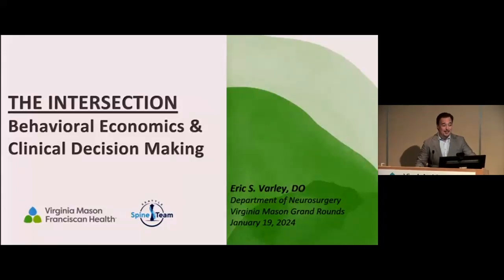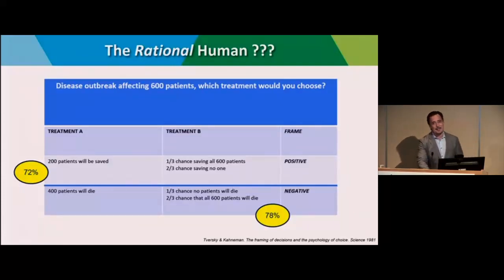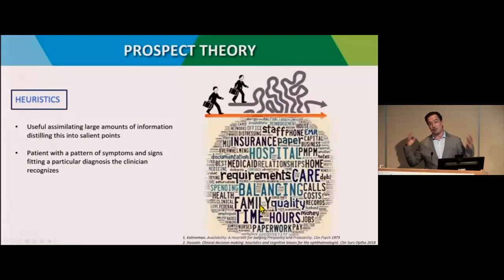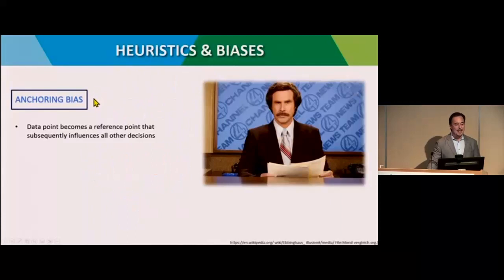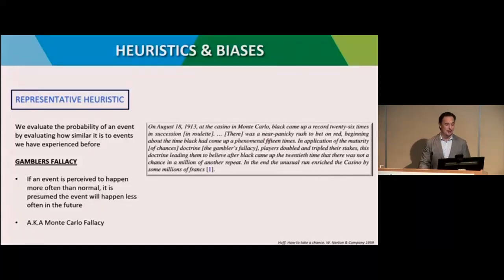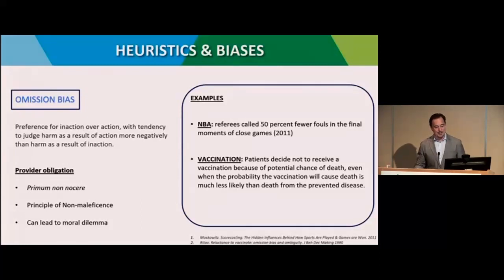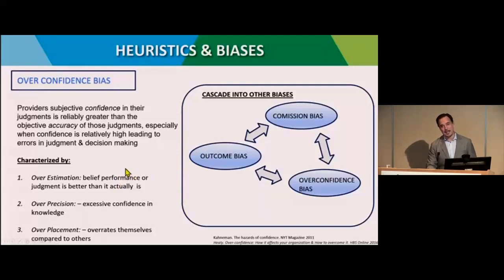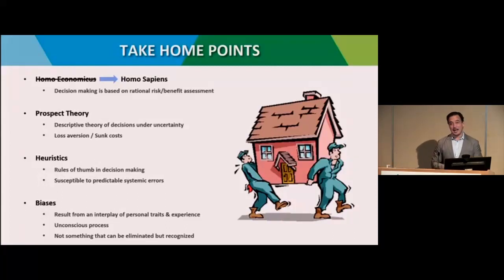The Intersection Behavioral Economics and Clinical Decision Making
Eric S. Varley, DO
Spine Surgery
Virginia Mason Medical Center, Federal Way